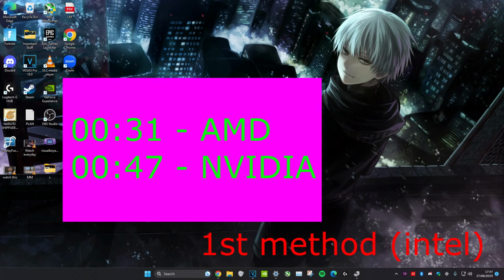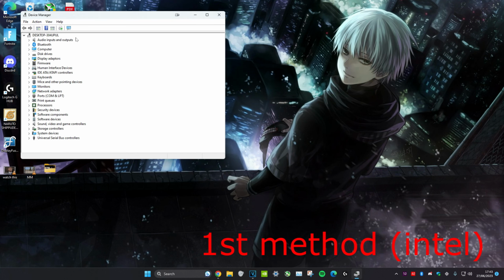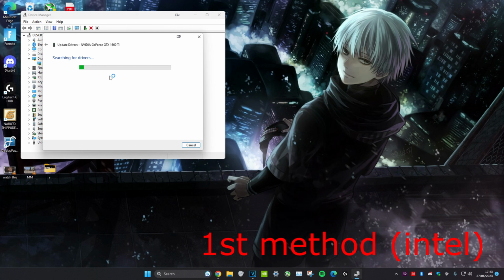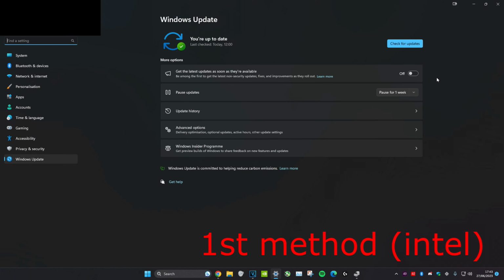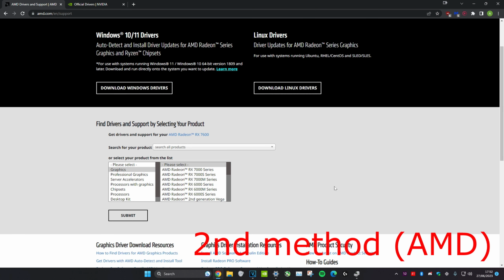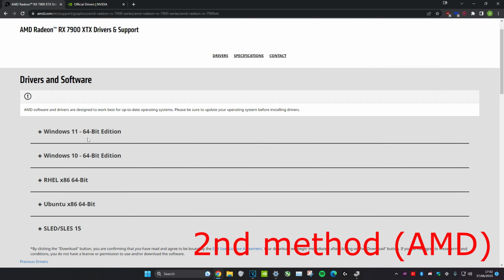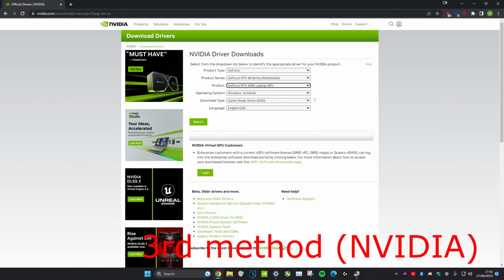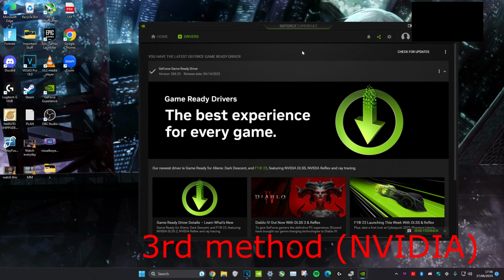Update ANY Graphics Card Driver in Windows 11 (NVIDIA AMD INTEL) - How To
How to Update any Graphics Card Driver for Intel AMD and NVIDIA . PC & Laptop

In this video I'll be showing you how to update your graphics drivers in Windows 11 & Windows 10. This works for any intel amd or nvidia graphics card and works with PC , Desktop computers & Laptops.

Install GeForce Experience if Auto detect doesn't work for NVIDIA Graphics card

Graphics Cards addressed in this tutorial:

NVIDIA: GTX 1050 , 960 , 1050Ti , 1650 , 1650 Super , 1060 , 980 , 1660 , 1660 Super , 1660Ti , 1070 , 980 Ti , 1070Ti , 1080 , 1080 TI
RTX 3050 Laptop , 3050Ti , RTX 3050 , RTX 2060 , 2060 Super , 2070 , 2070 Super , Quadro TRX A4000 , RTX 2080 ,

AMD: Radeon RX 560 , RX 570 , RX 580 , RX 590 , RX 5500 XT , RX 6500 XT , Radeon Pro WX 8200 , RX Vega 56 , RX 5600 XT , RX Vega 64 , RX 5700 , Radeon Pro W5700 , RX 5700 XT , Radeon VII , RX 6600 XT , RX 6700 XT , RX 6750 XT , RX 6800 , RX 6800 XT , RX 6900 XT , RX 6950 XT